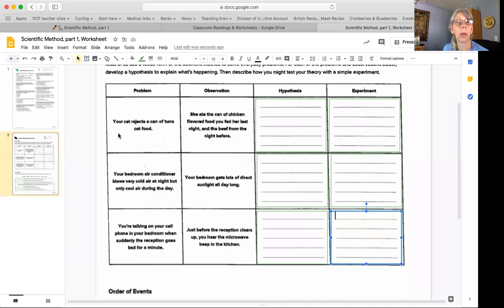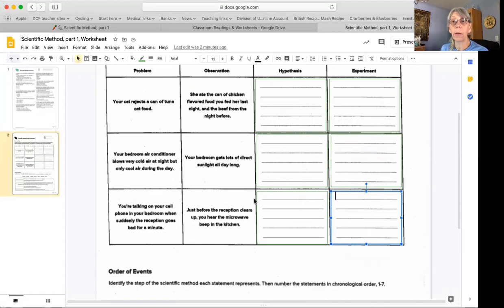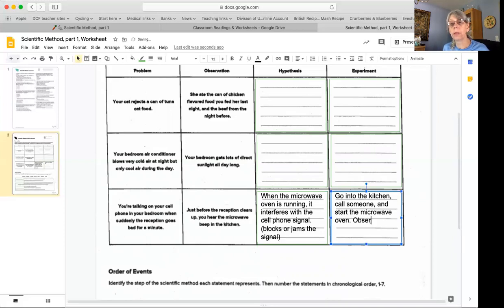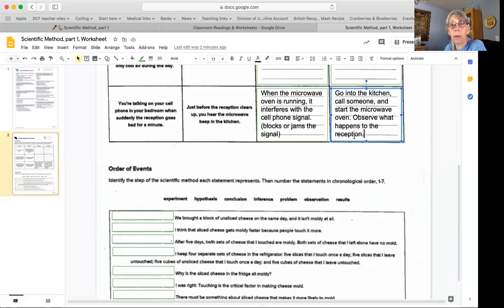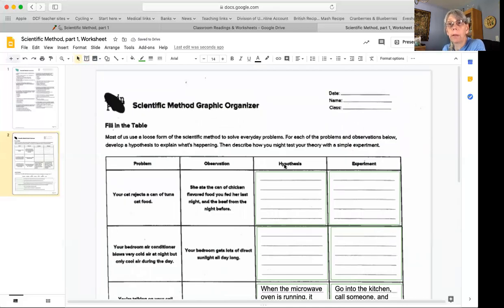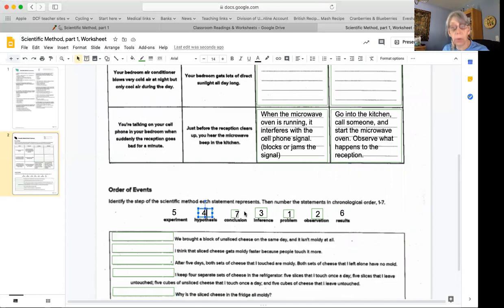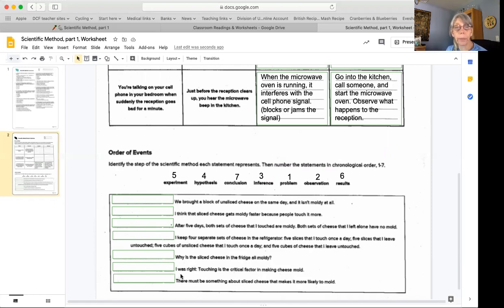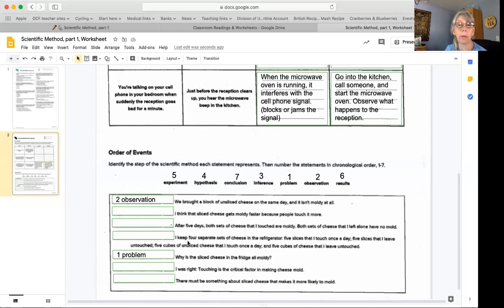Class video 4: Scientific Method, part 1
We'll talk about applying the scientific method to some situations, and I'll help you get started on a couple sections of the worksheet.